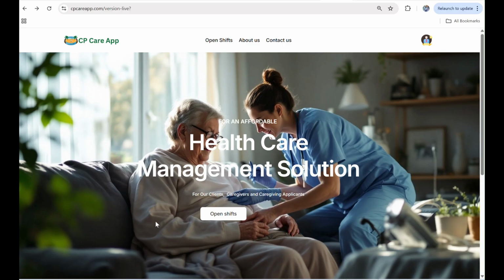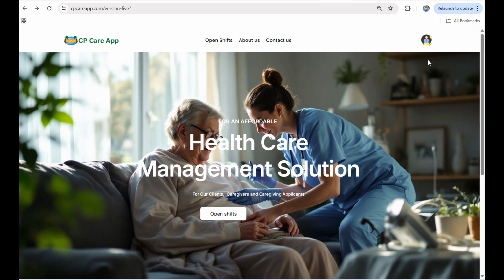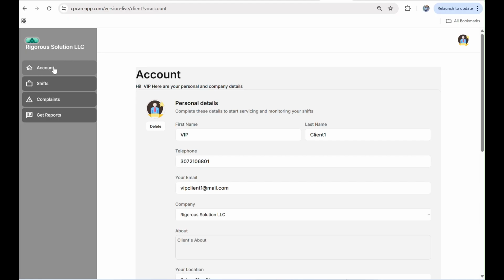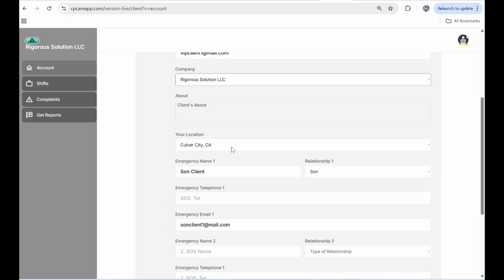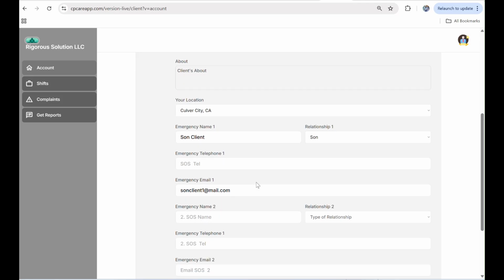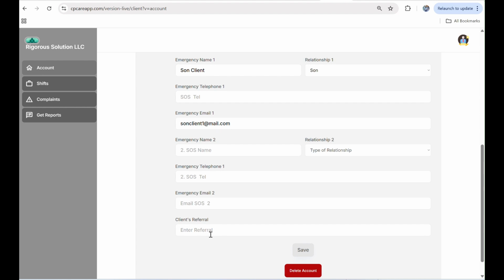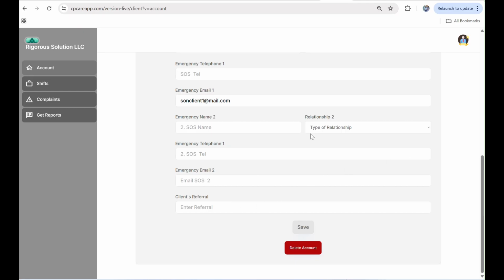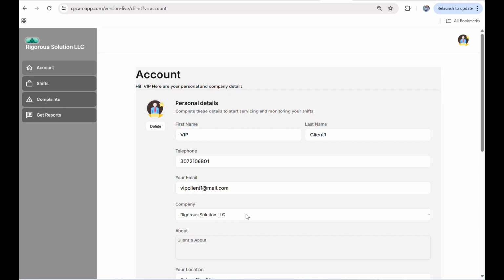5.1 Client Page - Accounts Tab